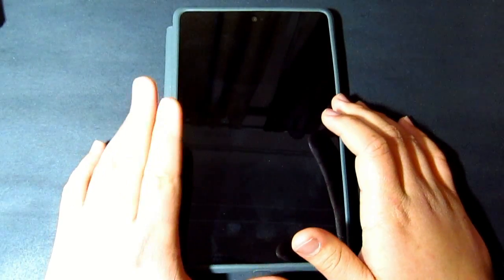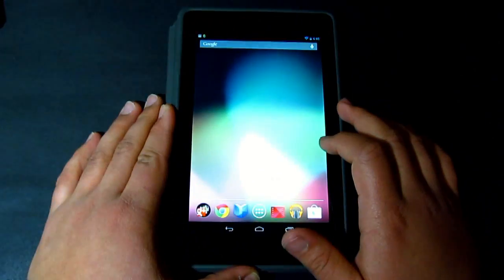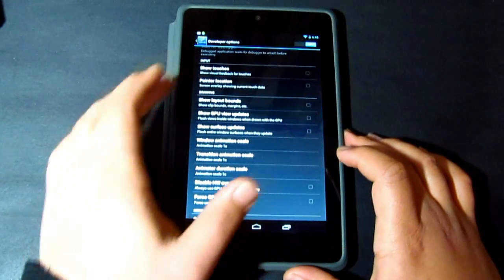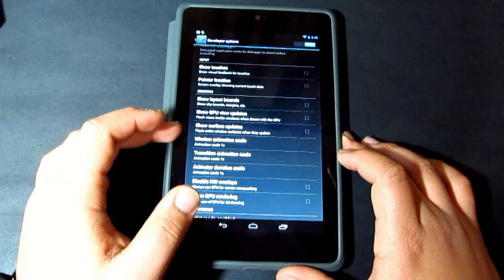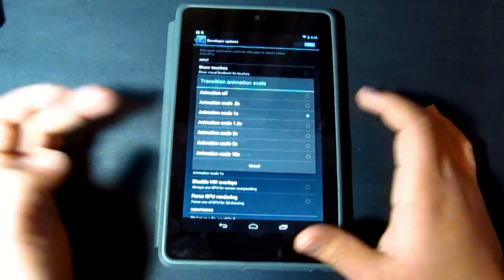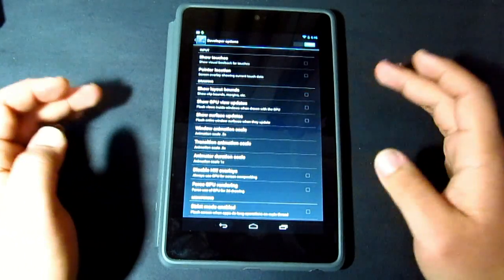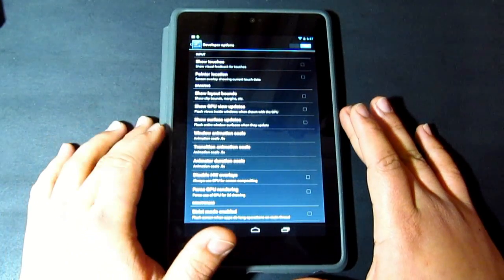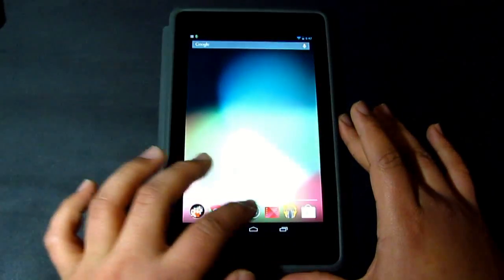Tips & Tricks: How to make your Nexus 7 much faster and smoother without rooting it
Hey guys this just a small tweaks to improve the speed of your android devices.

How to:

Scroll down, and go to developer options
Scroll down to drawing section, set all the animation to 0.5x